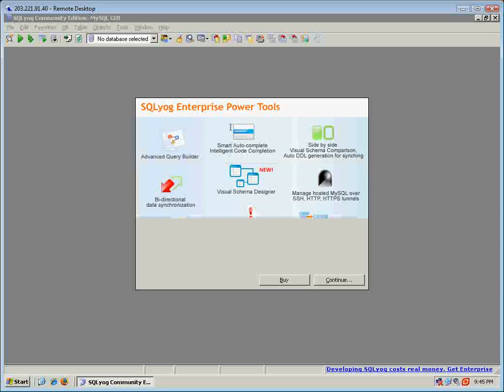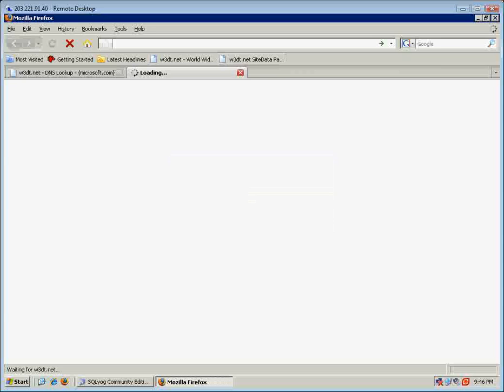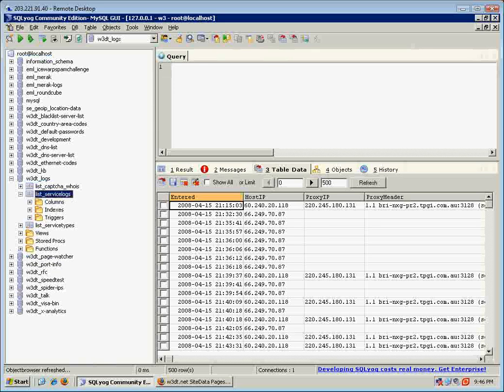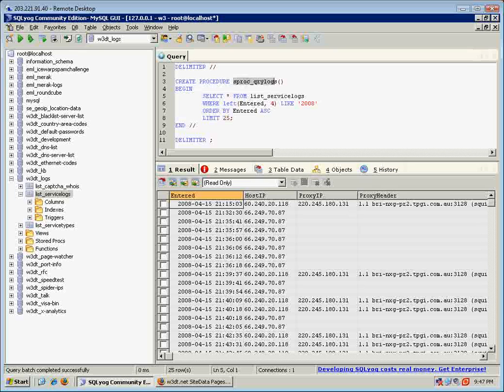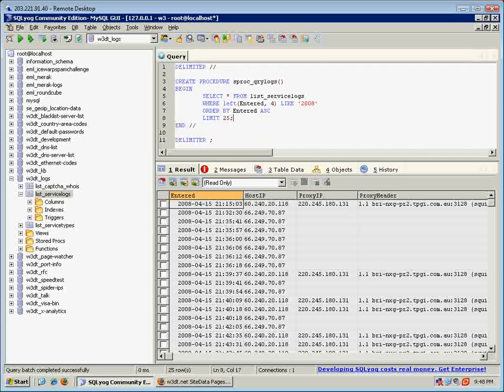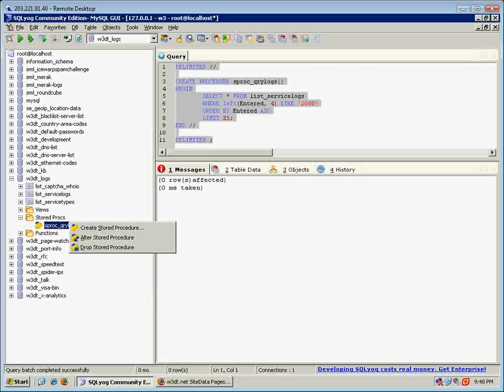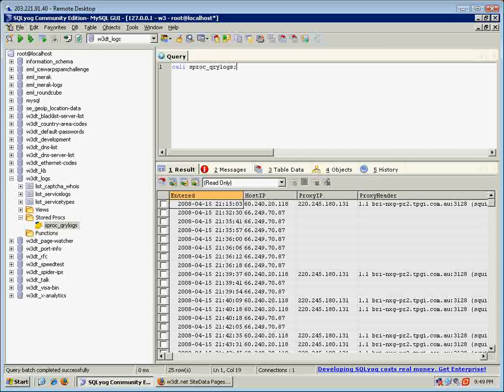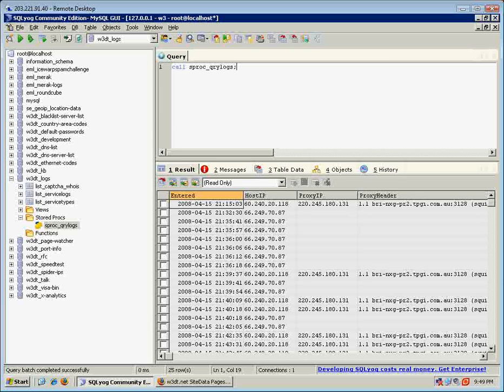How to create a basic stored procedure in mysql.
Quick tut on how to create a stored procedure in mysql and call it as a normal sql query using sql yog.